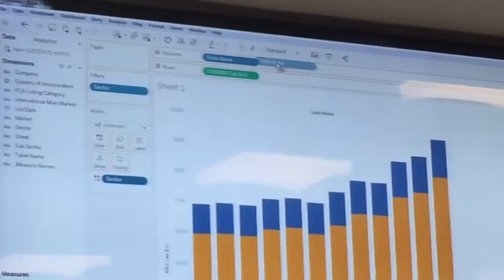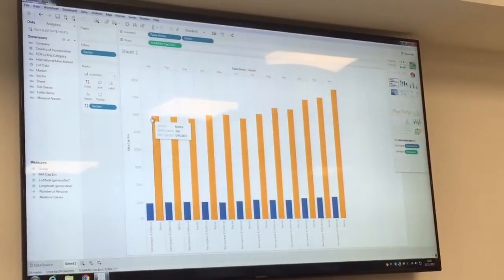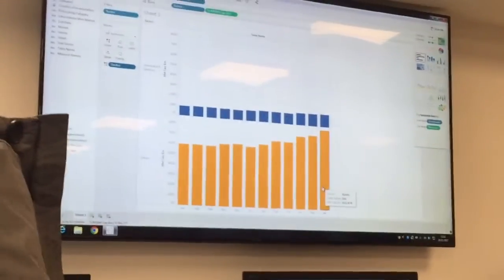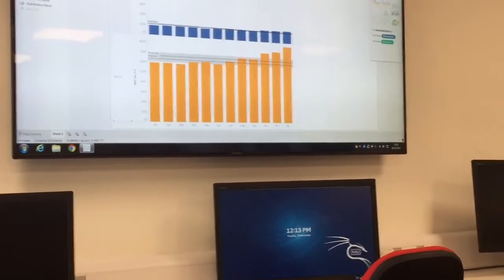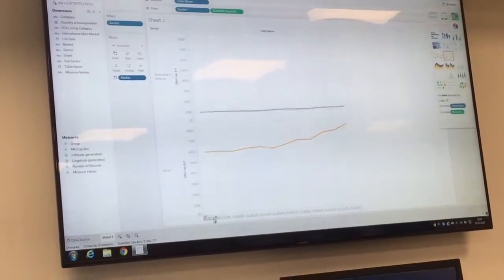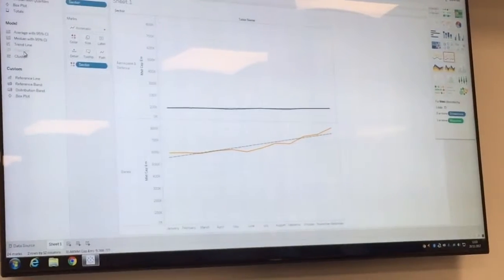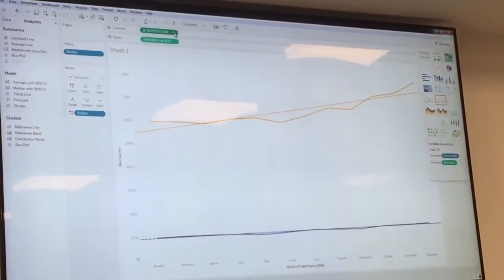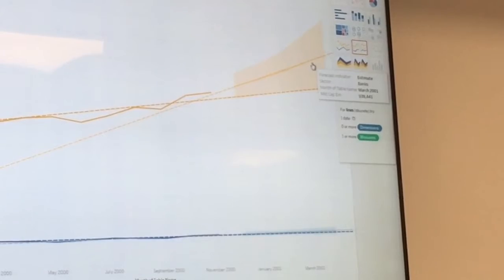Business Analytics Help